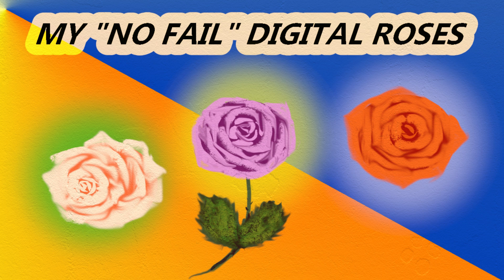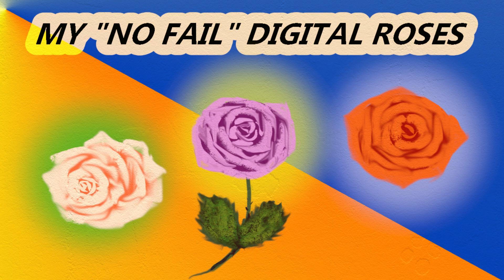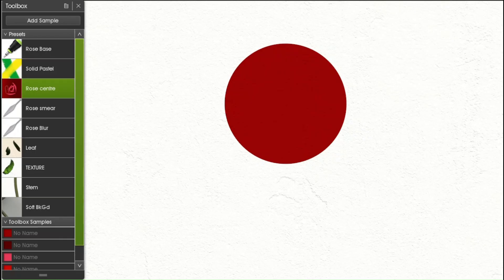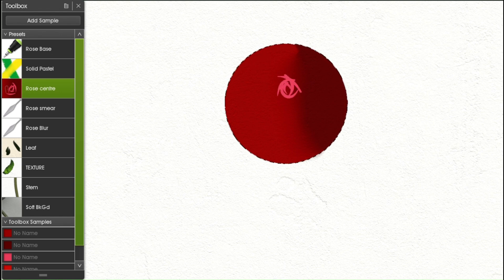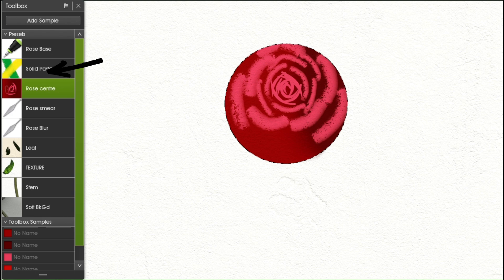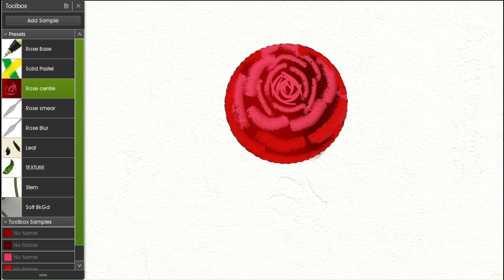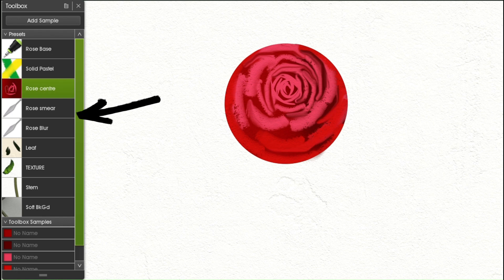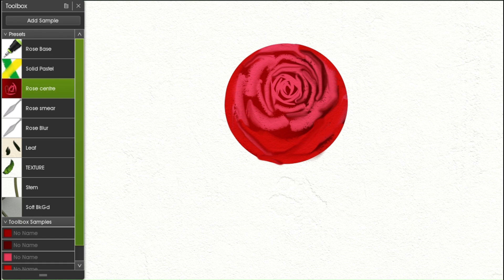Easy-Peasy Digital Roses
Unlock the secrets of painting easy-peasy digital roses with confidence using ArtRage Vitae! This comprehensive digital tutorial provides a step-by-step approach to creating lifelike rose paintings, even for beginners. With easy-to-follow instructions and visual aids, you'll learn the essential techniques to capture the delicate beauty and intricate details of roses.

From selecting the perfect colours to mastering brush strokes, this tutorial covers everything you need to know to create your masterpiece. Whether you're a seasoned artist looking to enhance your skills or a novice eager to explore the world of digital painting, this tutorial is your ultimate guide to success.

Unlock your artistic potential and paint breathtaking roses like never before with ArtRage Vitae. Join me on this creative journey and watch your skills bloom!